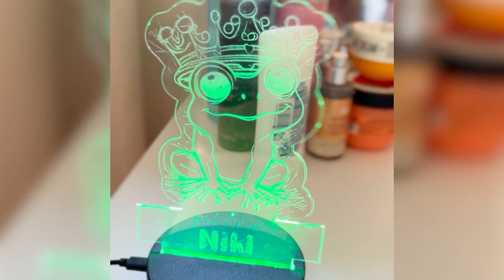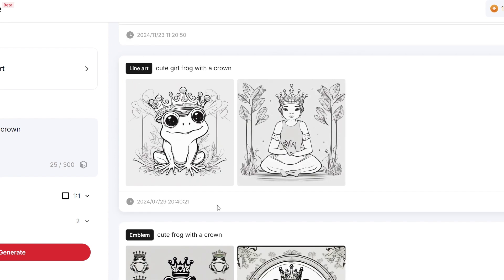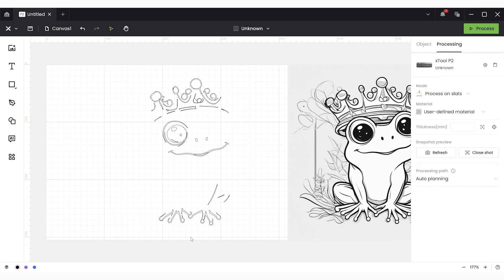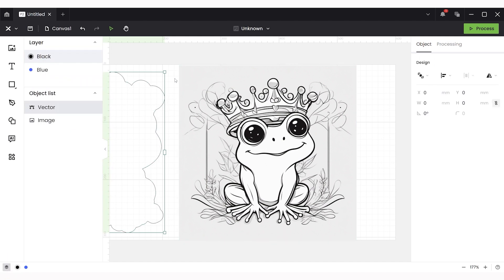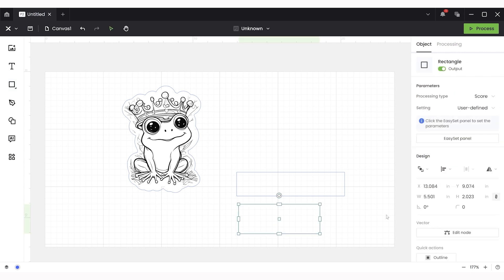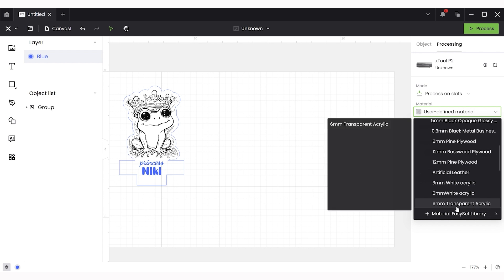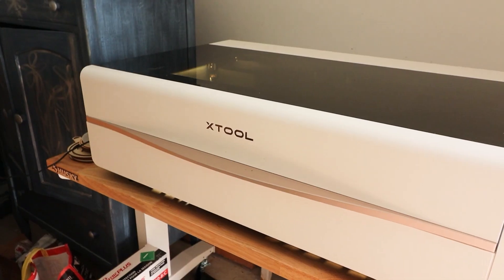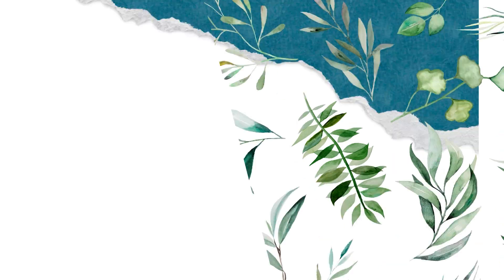Easy Make-and-Sell Craft: Personalized Laser Cut Nightlights with xTool P2 & AImake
Welcome to our tutorial on using xTool AImake software to create trully personalized products using your xTool cutting machine in just a few clicks! I know that personalized acrylic nighlights are a profitable item to sell in your crafting business as they're one of my personal go-to gifts when shopping for love ones. In today's xTool Creative Space tutorial you'll learn how to create beautiful color-changing nightlights that's are customized for any interest, hobby or occasion using the xTool AImake tool. We'll also show you how to cut clear acrylic on the xTool P2 CO2 laser.  Whether you already own a laser cutting machine or are trying to decide which laser cutter to buy, our video with tips and ideas has you covered!

Please note: to cut clear acrylic you will generally need a CO2 laser such as the xTool P2 (diode lasers will not cut clear acrylic)

Hynnio LED Light Base (Black, 8-pack)

📌 Timestamps:
00:00 - Introduction
01:00 - How to use xTool AImake
02:00 - Cleaning up the nightlight design
08:56 - Cutting clear acrylic with xTool P2
10:25 - Assembling the laser cut nightlight

✨ What You'll Learn:
-what comes in the xTool P2 stand-alone box
-how to set up the xTool P2
-how to make 3 beginner xTool P2 projects
-features to consider when buying the xTool P2

🔥 Laser Crafting Essentials:

📸 Tag us on Instagram: @sustainmycrafthabit

👍 If You Enjoyed This Video, Please:
Save it for later
Share with fellow crafters and eco-conscious friends

🙏 Thank you for joining us on this laser crafting journey! Your support fuels our creativity. 💫